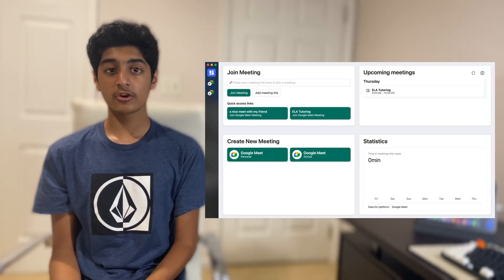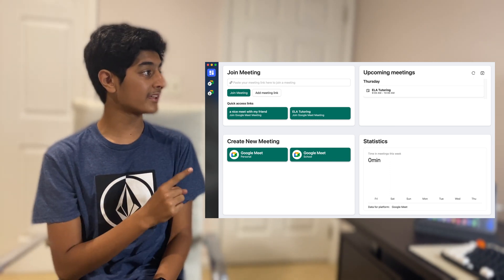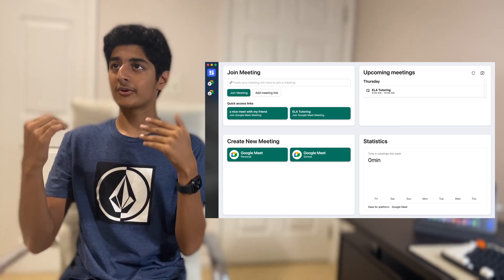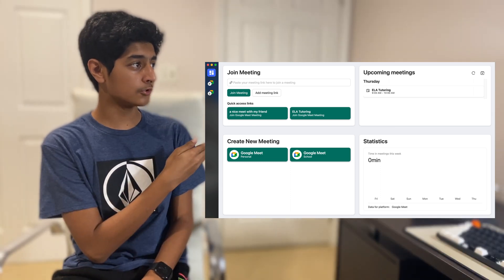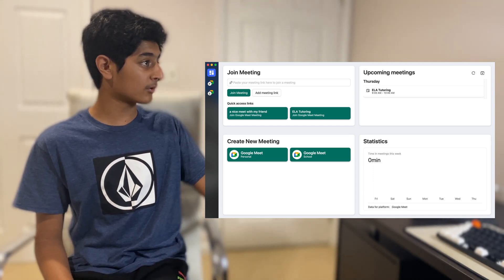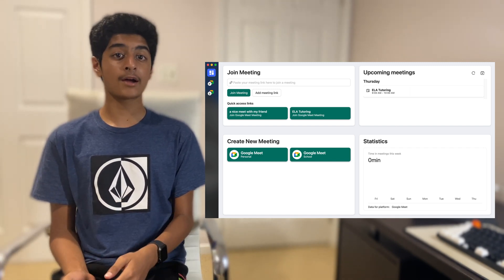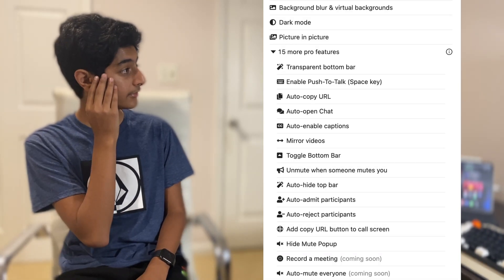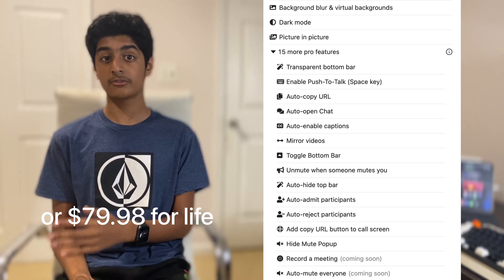MeetInOne - Google Meet, On Steroids. And It's Good.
In this video, I talk about the application MeetInOne for Windows and Mac, and why it's superior to the standard Google Meet website. Enjoy!

There is also an extension for Chrome which you can get alternatively

Chapters:
0:00 - Intro
0:27 - Desktop App - Reason 1
0:52 - Join Meeting Section - Reason 2
1:45 - Statistics Section - Reason 3
1:58 - Add Multiple Accounts - Reason 4
2:32 - Create New Meeting Section - Reason 5
2:43 - Upcoming Meetings Section - Reason 6
2:55 - Pro Version - Reason 7
3:26 - Outro